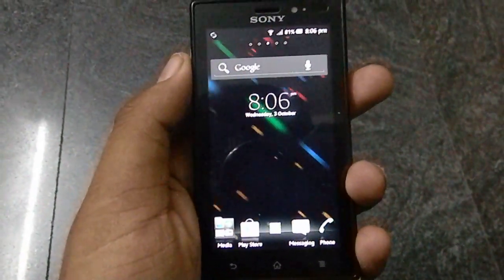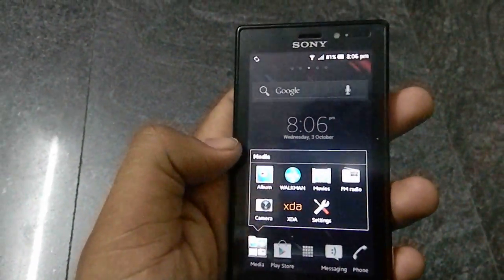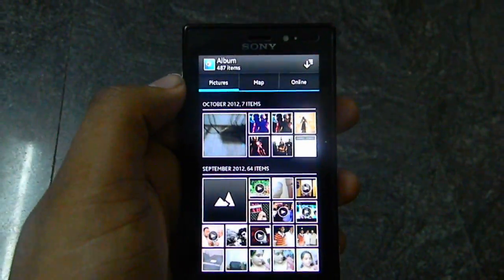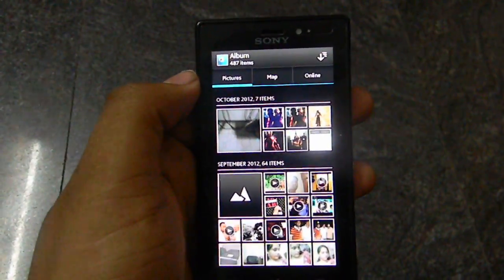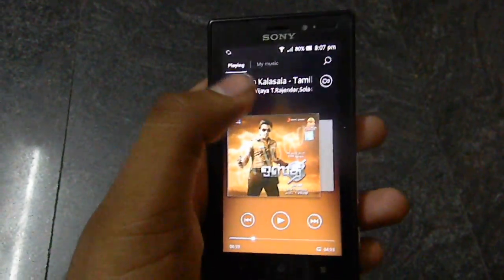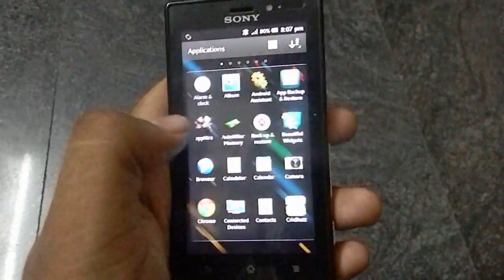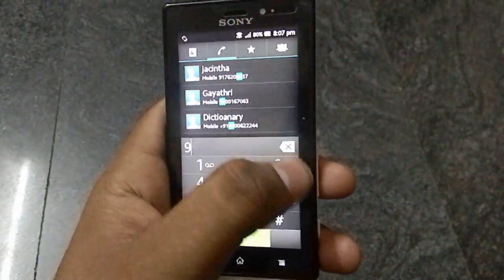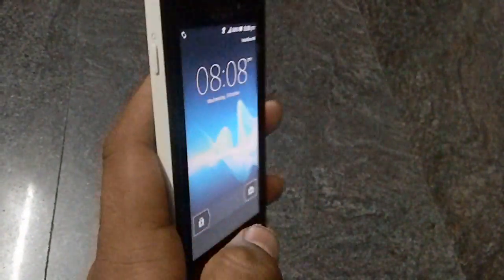ICS for Xperia sola - A Walkthrough[Part 1]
Walkthrough of ics for sola.

Positives:
1)Fast ui(Faster than GB)
2)Floating touch can be used over entire ui
3)walkman.album.movie apps are good.
4)stock browser and google chrome works fast

Negatives:
1)Battery drains a bit faster
2)Floating touch automatically activated in games like dead trigger(not a big drawback as it doesn affect gameplay)
3)Too much of ram used,expected in ics
4)Few users have sd card unmounting problems,but doesnt happen to me

Do a factory reset after installing ics for better performances